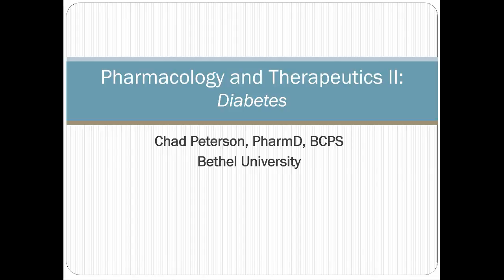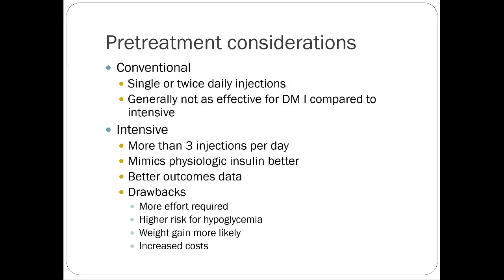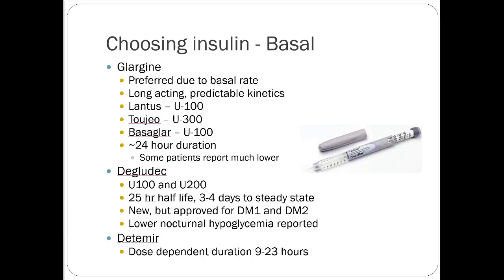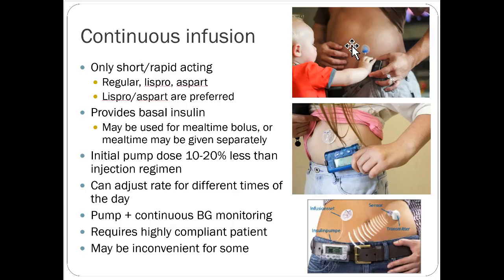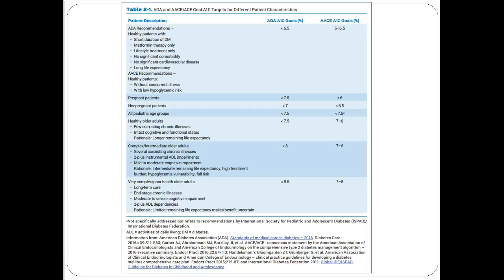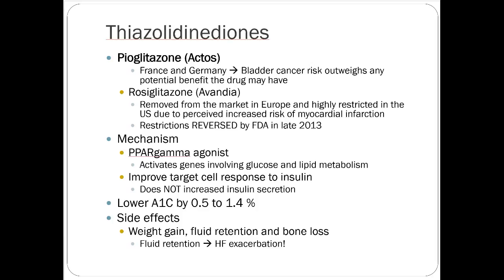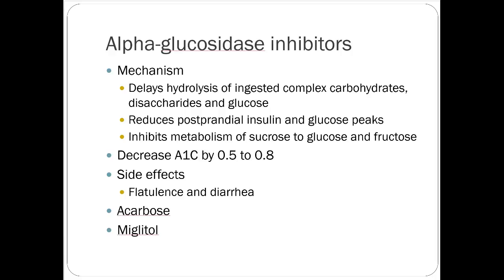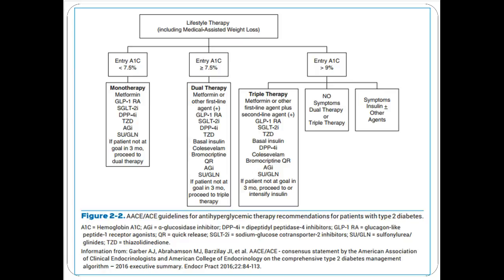2/20/17 - PA Diabetes